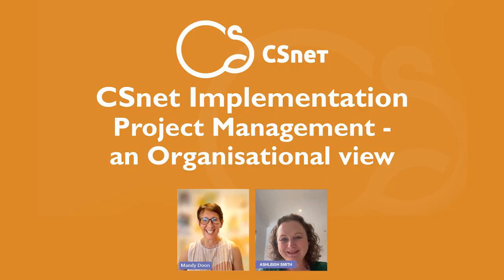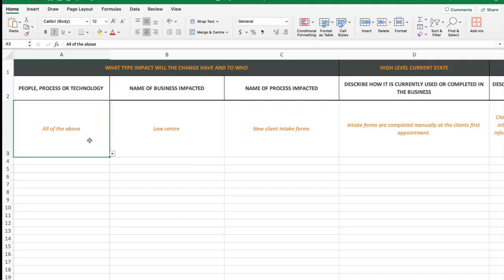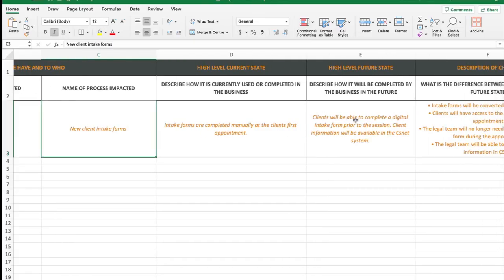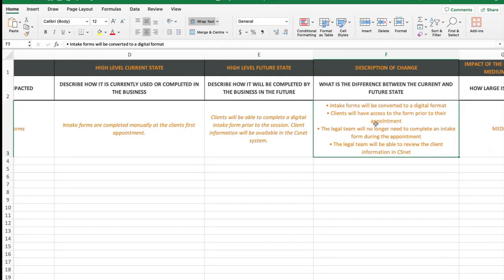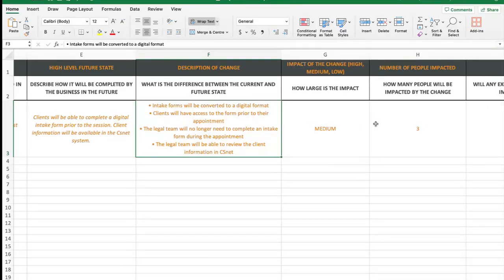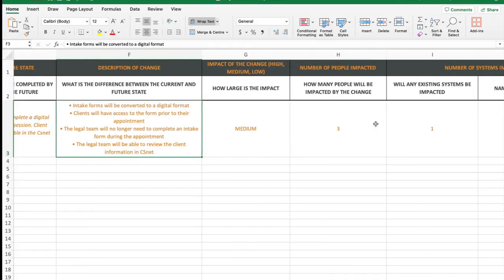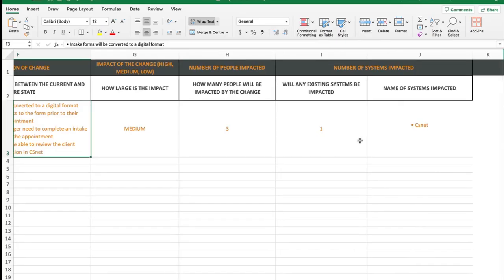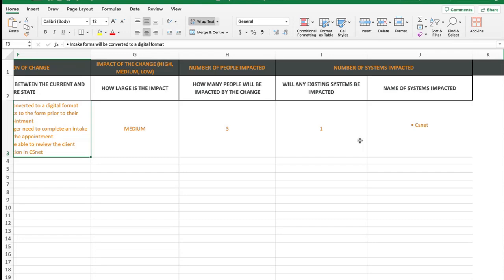CSnet and Project Management Part 5